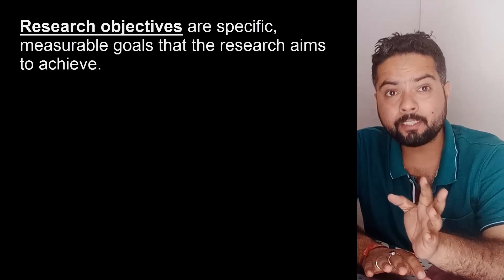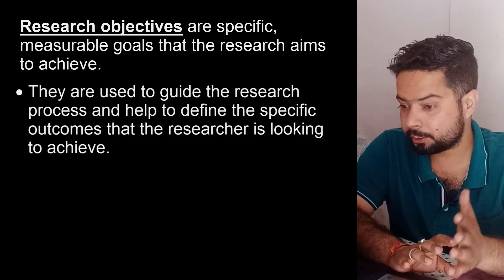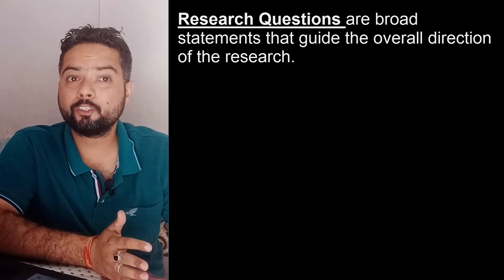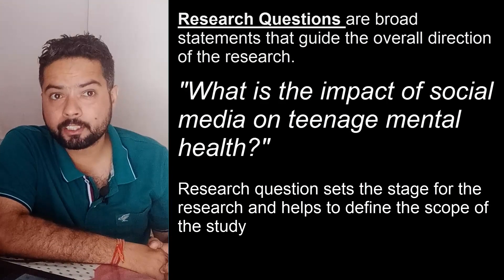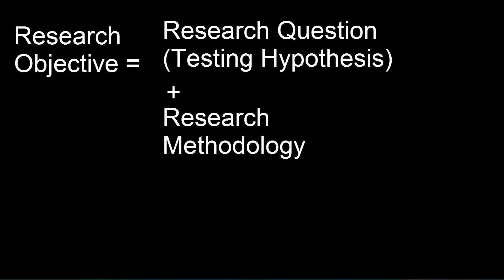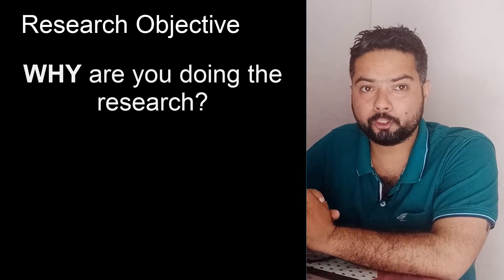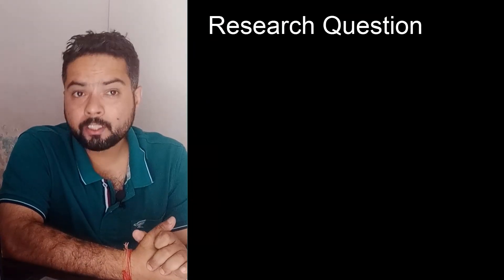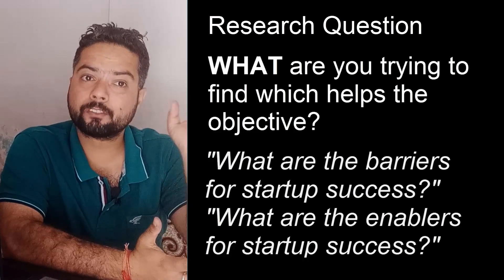Difference between Research Objectives and Research Questions